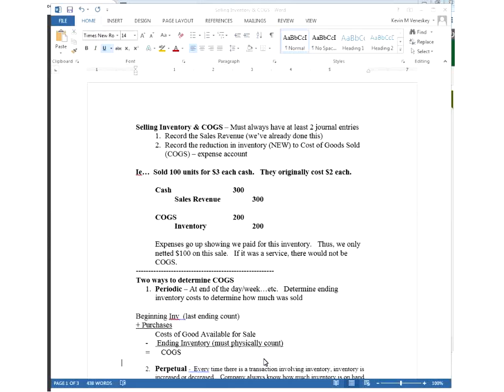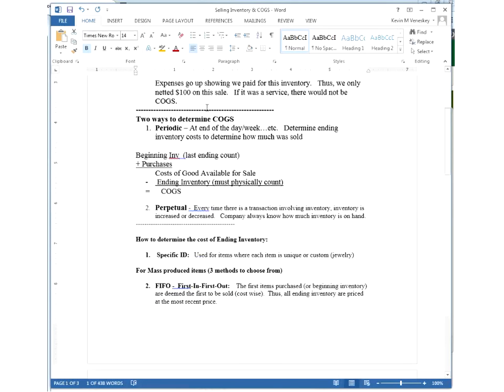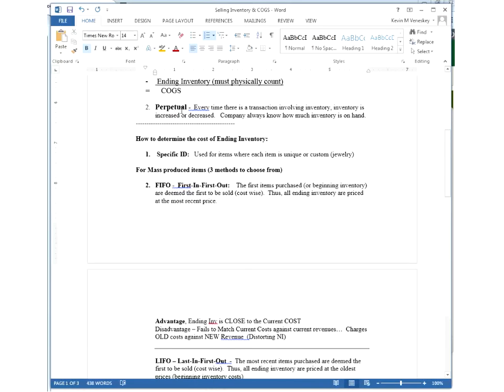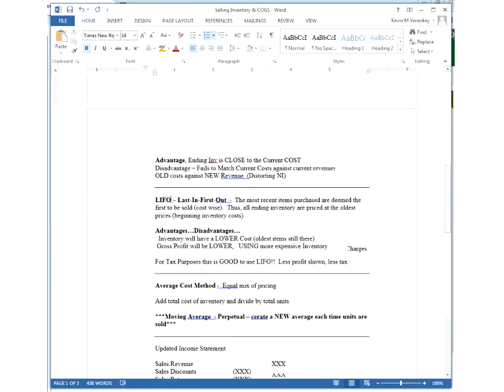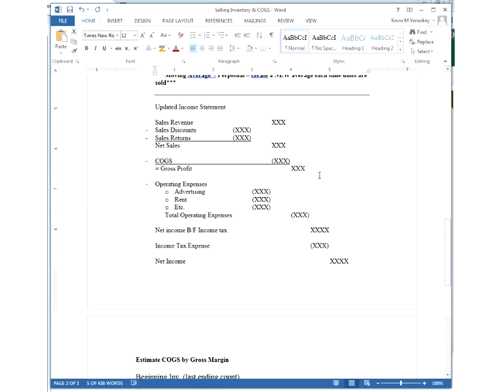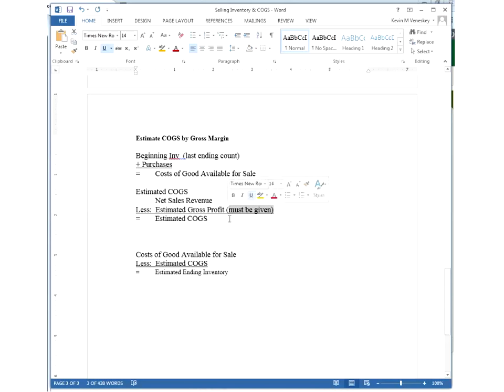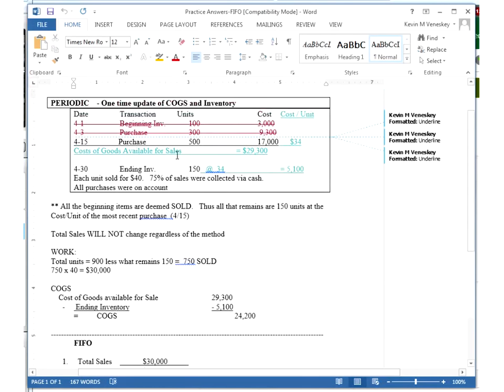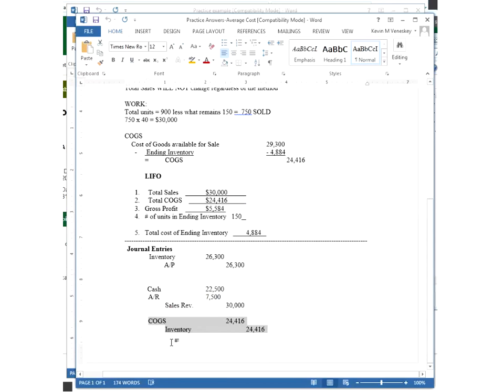Financial Accounting - Ch. 6 - COGS, FIFO, LIFO, and Avg. Cost